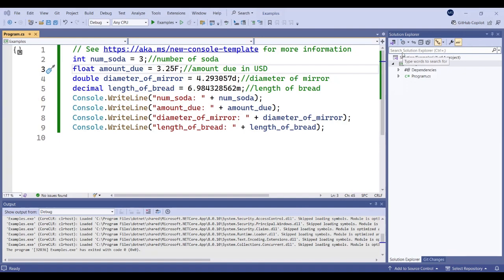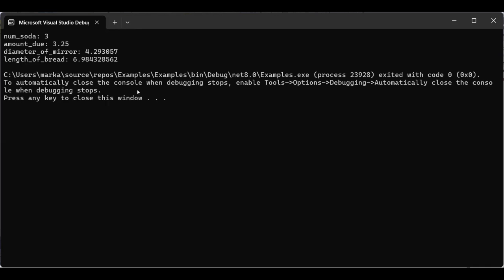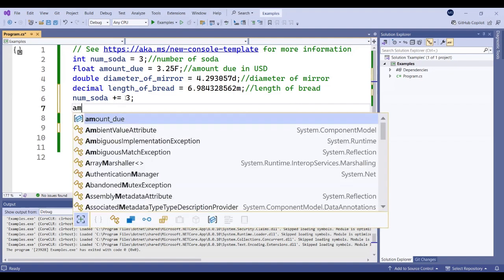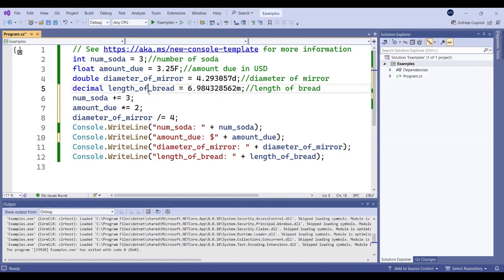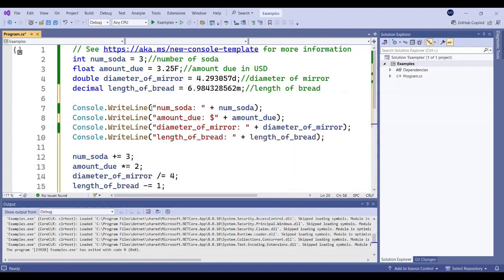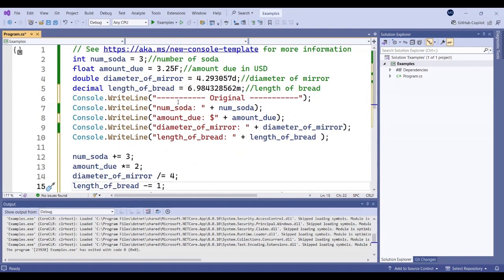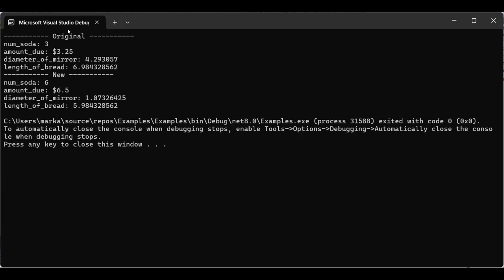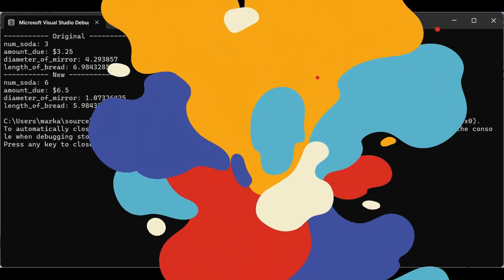How to program in C# numerical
in this video we will do some basic c# numericals
int
double
float
decimal